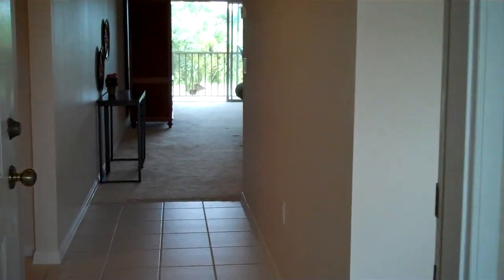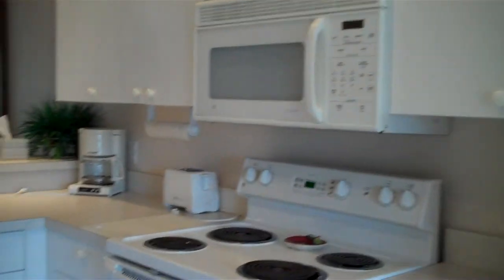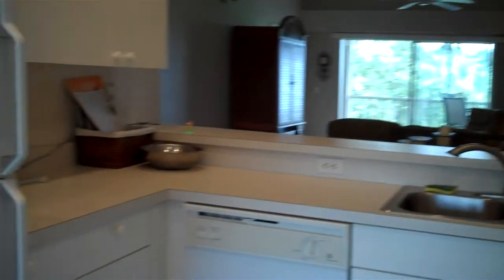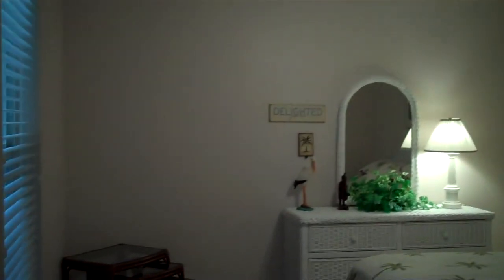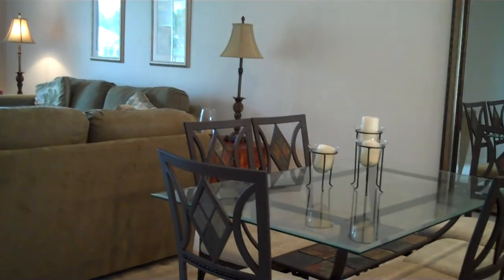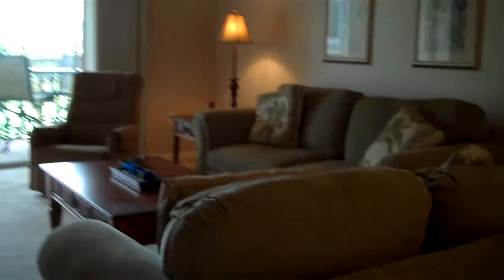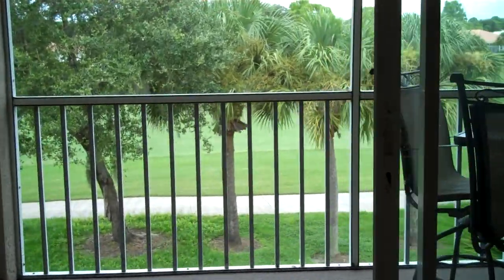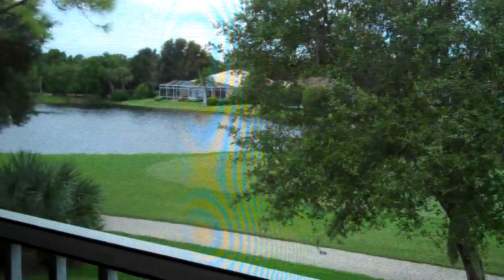9470 High Gate # 2222 Stoneybrook Verandah Greens Sarasota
A beautifully decorated & fully furnished 2nd floor 2 bed, 2 bath home Carlton w/Golf Course & Lake Views in gated Stoneybook Golf & Country Club, one of Sarasota's most popular golfing & tennis communities. Home offers a large eat-in kitchen with a full array of appliances. Sit and enjoy your coffee with views of the front tiled screened lanai from your breakfast area through sliding glass doors. Breakfast bar opens to dining room and living room where you can view the golf course and lake from your back covered screened lanai. The master bedroom suite also enjoys the views from bay windows. Large inside utility room has an additional room and with the detached 1 car garage, you have plenty of storage. A heated pool 100 yards from condo for Veranda Greens owners. A full equity Country Club membership is included with the home. Stoneybrook includes a 18 hole/par 72 Arthur Hill designed course, a stunning, recently remodeled fitness center, lighted hard-tru tennis courts, walking trails, heated pool and a renovated clubhouse with a new grill room overlooking the 18th green. There are major shopping centers, restaurants and the renowned Siesta Key beach within minutes. Purchase this ready-to-move-in home and you will find out why this is one of Sarasota's favorites!